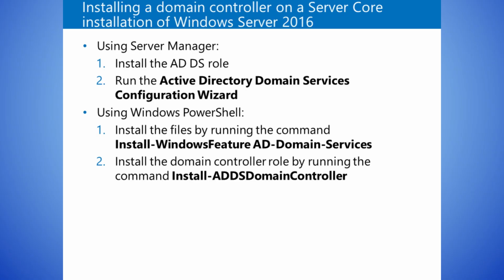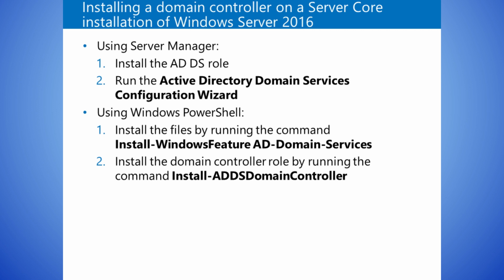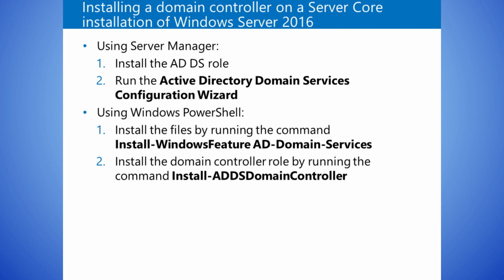Installing a domain controller on a Server Core installation of Windows Server 2016